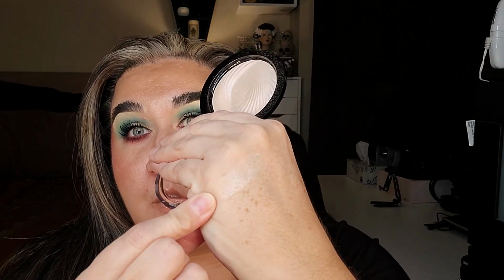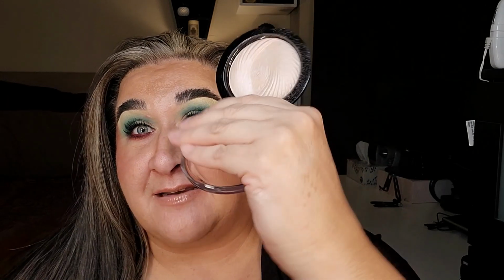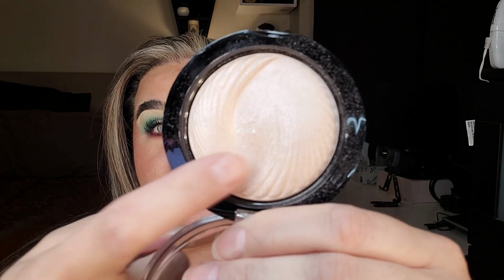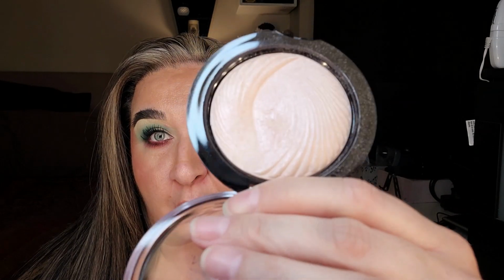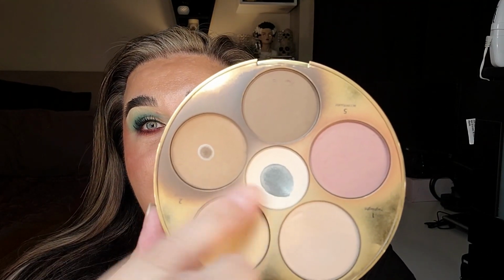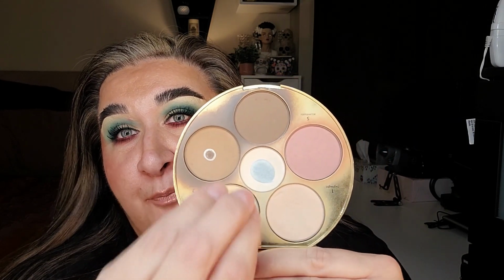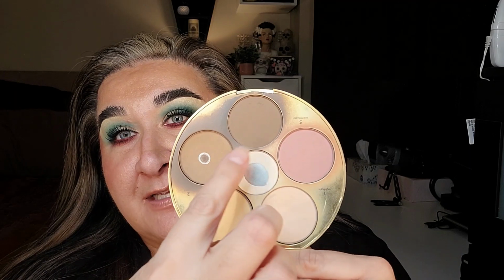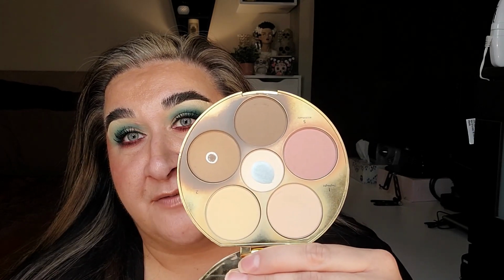25 Project Panning TIPS and TRICKS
Please let me know if any of these tips/tricks helps you where you may need it. And if you have any help for your fellow panners, please leave it in the comments.